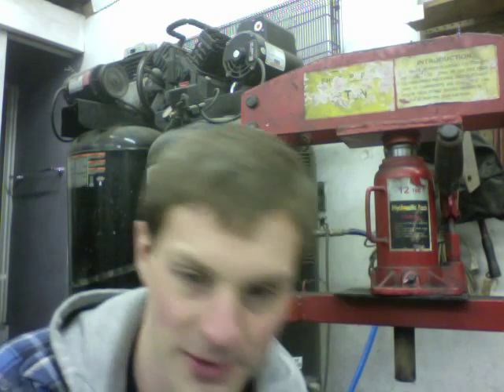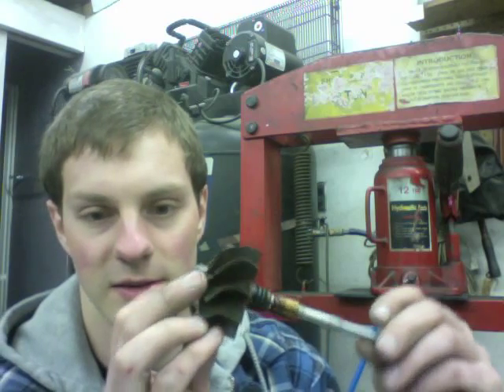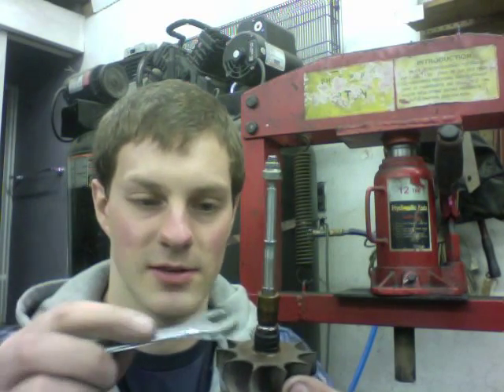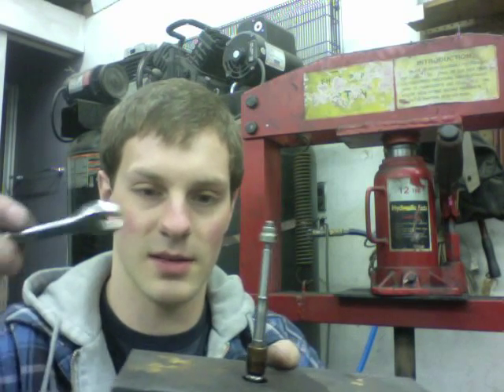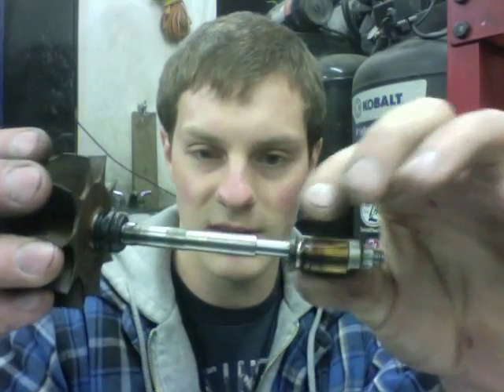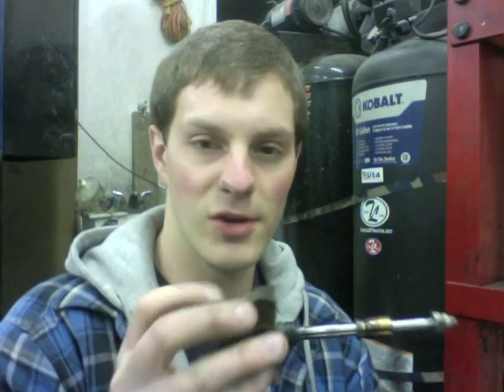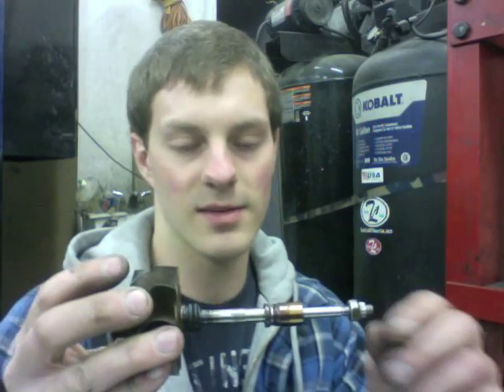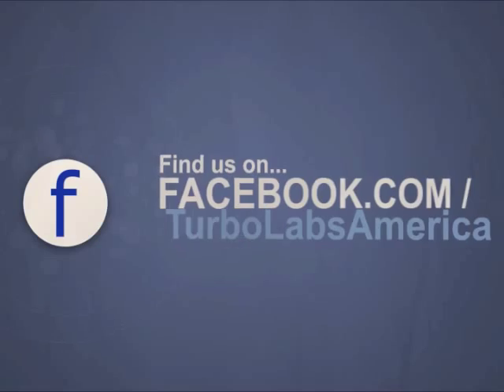GT30r GT35r Ball Bearing Sleeve Removal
Learn how to remove ball bearing sleeve off of turbine shaft.

6766 precision turbine 6.35mm shaft bore (works for ball bearing and journal bearing)